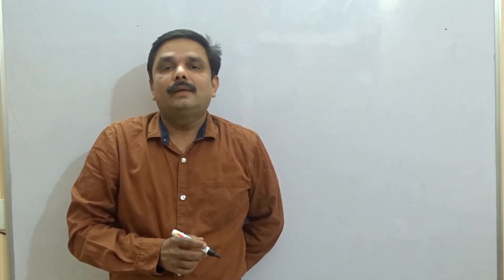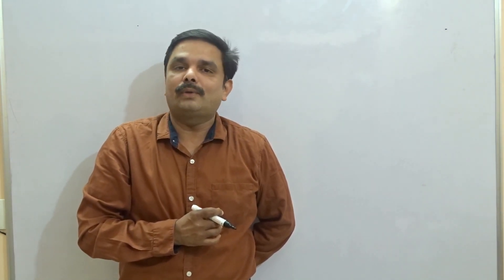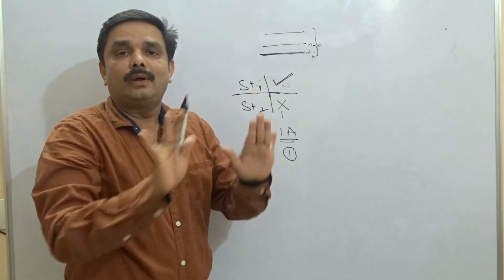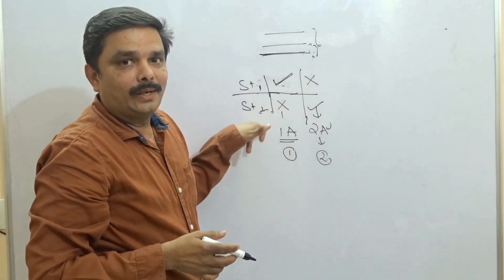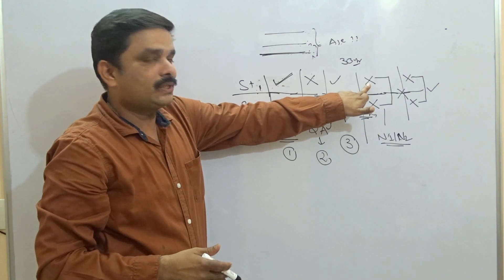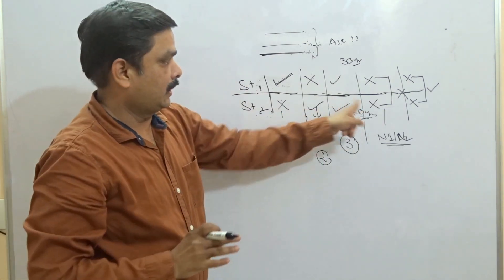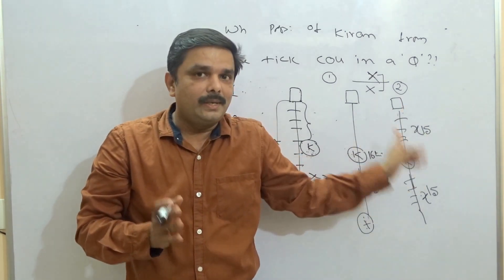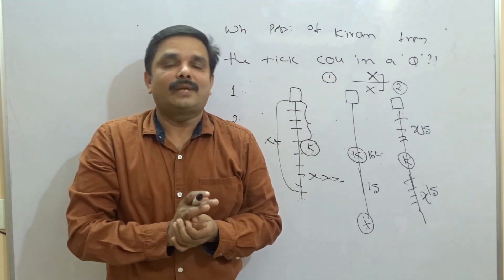DATA SUFFICIENCY PART 1 - BANK EXAMS - IBPS PO NEW PATERN - IBPS PO TECHNIQUES - IBPS PO STRATEGY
Data Sufficiency is useful for all bank po exams including IBPS PO, IBPS CLERK, SBI PO, RBI GR-B Officer, LIC, Specialist Officer, Staff Selection Commission Exams ( SSC ), CAT, MAT, CSAT, Campus Recruitments CRT and many more exams.
Chakravarthy Sir explained the complete concept of data sufficiency in this video.